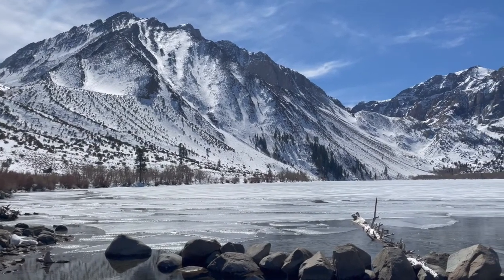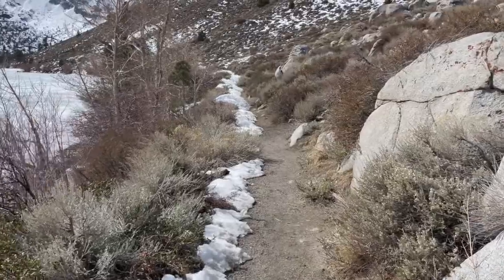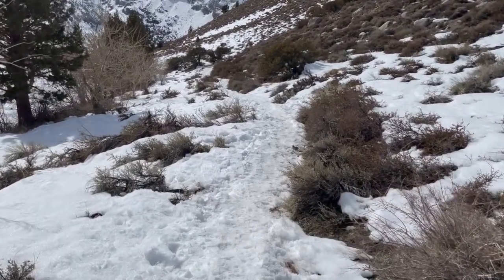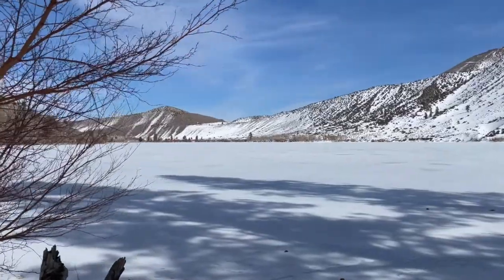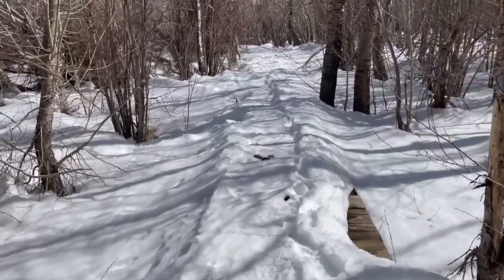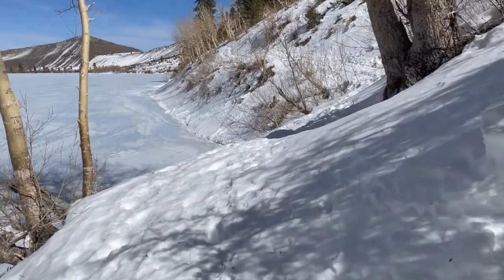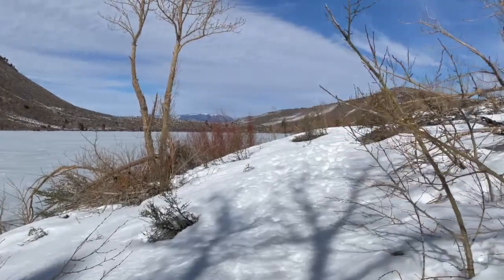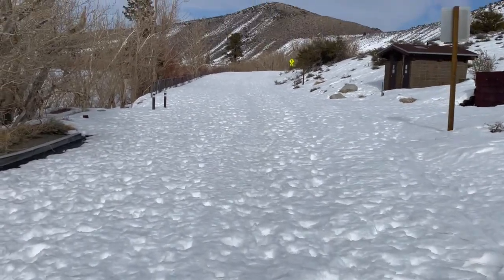Convict Lake Hike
Winter hiking at Convict lake.